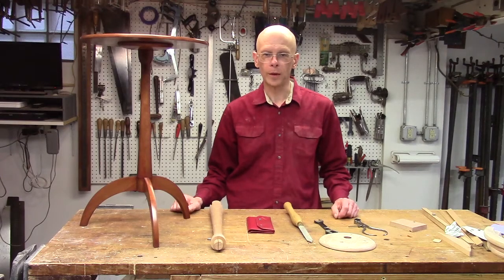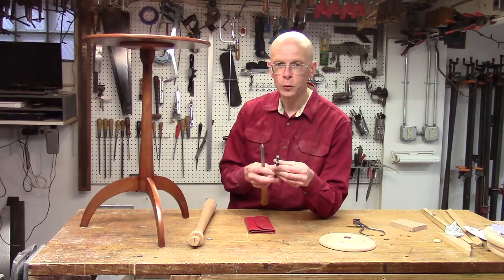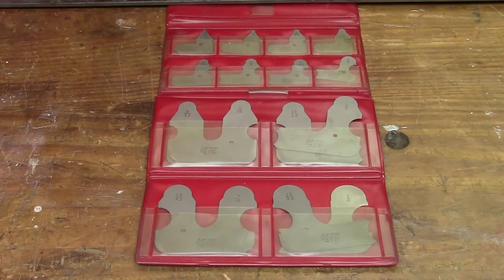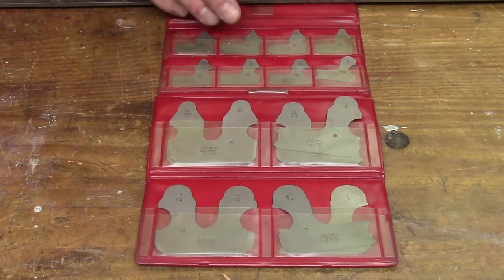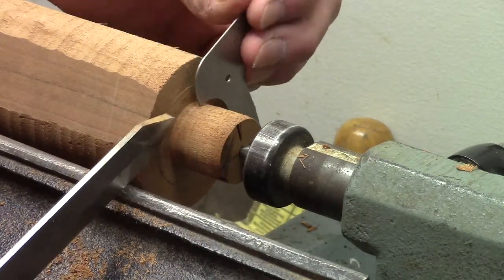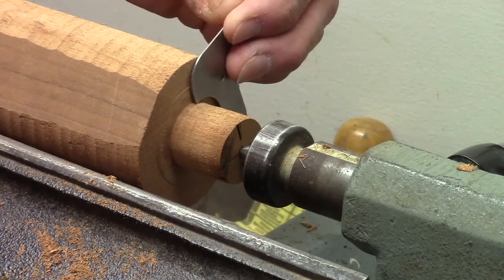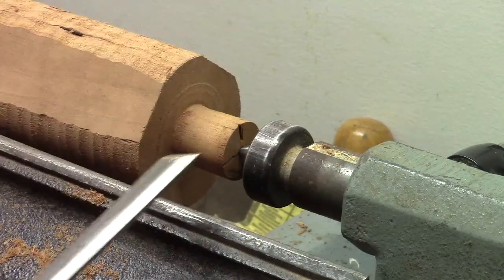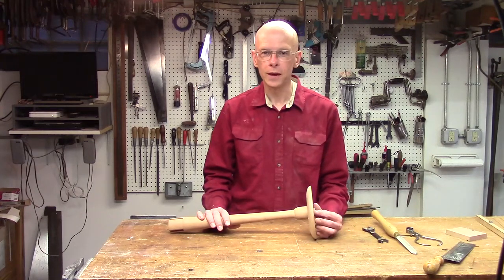Sizing a Lathe Turned Tenon with a Radius Gage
Using a machinist radius gage to accurately size a tenon on the lathe.